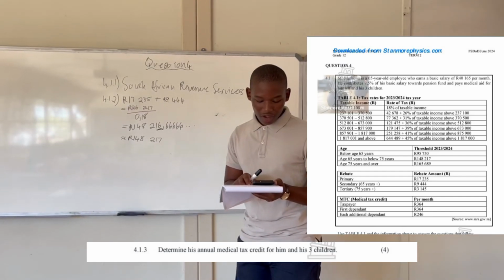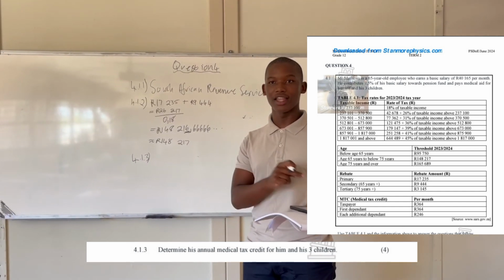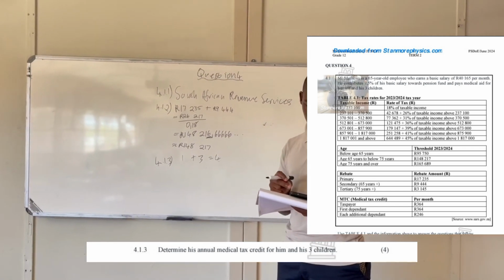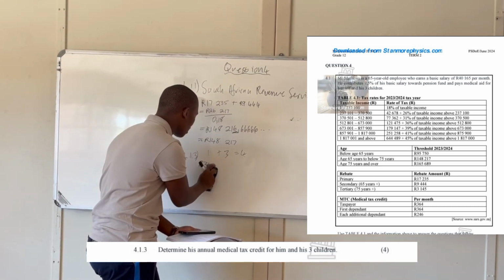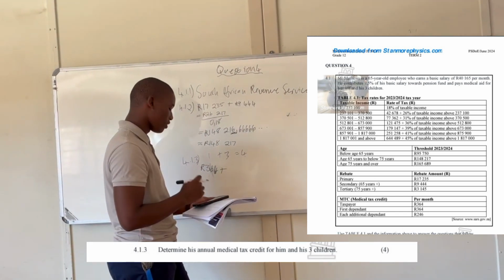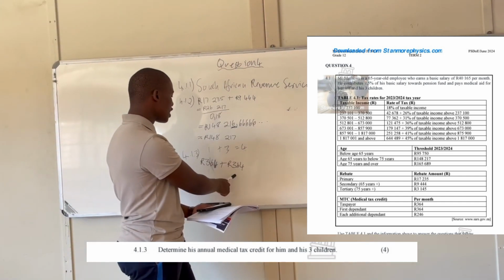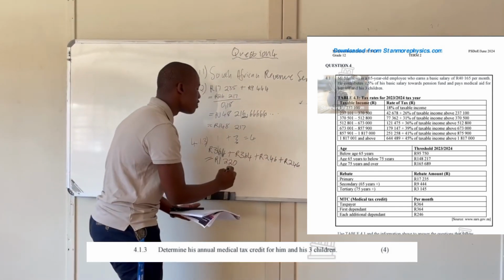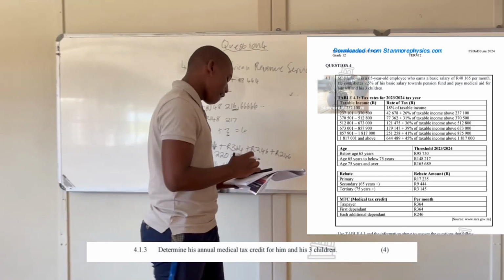Mathematical Literacy Grade 12 Taxation Medical Credits Calculation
📚 Welcome to Bunono Tutorials!

In this video, we cover the **Introduction to Taxation and How to calculate medical credits** by working through a basic Maths Literacy exam question step-by-step.

This lesson is perfect for learners who are new to taxation and want to understand the fundamental concepts before moving on to more advanced tax calculations.

✅ Maths Literacy exam questions
✅ Step-by-step solutions
✅ Easy exam preparation

🎯 Perfect for Grade 10, Grade 11, and Grade 12 Maths Literacy learners.

By the end of this lesson, you will have a solid understanding of the basic taxation concepts commonly tested in Maths Literacy examinations.